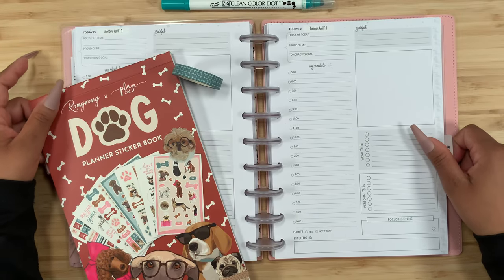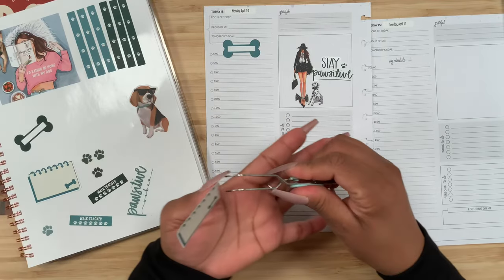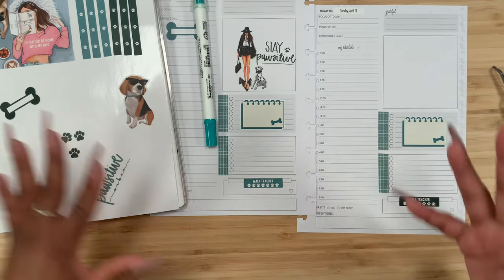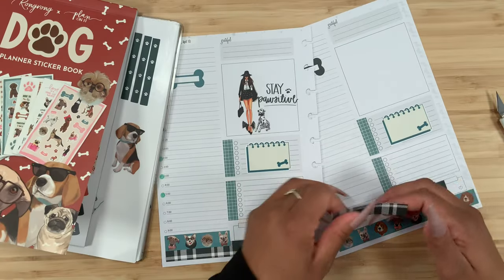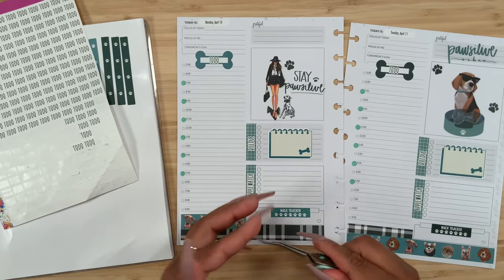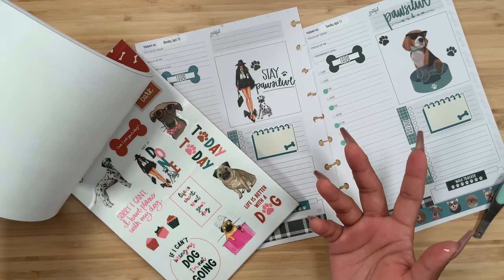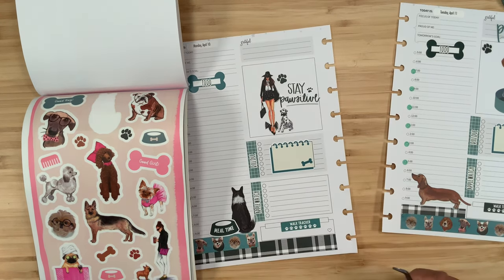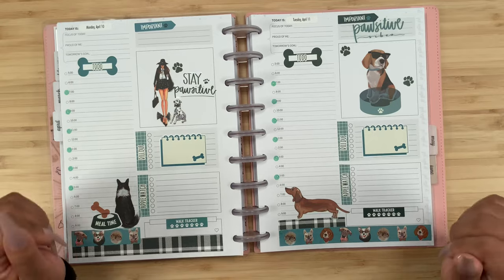PLAN WITH ME | Go Getter Girl Planner | Go Getter Girl Daily Planner | Go Getter Girl PWM |4/10/2023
Hey Guys! Today I have a Plan With Me in my Go Getter Girl Planner! I used stickers from Rongrong and Simply Smith Stickers! Hopefully you guys enjoy this PWM! Check out the links below so you guys can save money on your orders!

| SHOPS MENTIONED |

code: STEPH15

code:STEPHANY10

Simply Smith Stickers:

code: STEPH15

code:STEPHANY10

code: STEPHANY15

PLAN WITH ME | Go Getter Girl Planner | Go Getter Girl Daily Planner | Go Getter Girl PWM | 4/7/2023

PLAN WITH ME | Go Getter Girl Planner | Go Getter Girl Daily Planner | Go Getter Girl PWM | 4/5/2023

PLAN WITH ME | Go Getter Girl Planner | Go Getter Girl Daily Planner | Go Getter Girl PWM | 4/3/2023

PLAN WITH ME | Go Getter Girl Planner | Go Getter Girl Daily Planner | Go Getter Girl PWM | 3/17

PLAN WITH ME | Go Getter Girl Planner | Go Getter Girl Daily Planner | Go Getter Girl PWM | 3/15

PLAN WITH ME | Go Getter Girl Planner | Go Getter Girl Daily Planner | Go Getter Girl PWM | 3/13